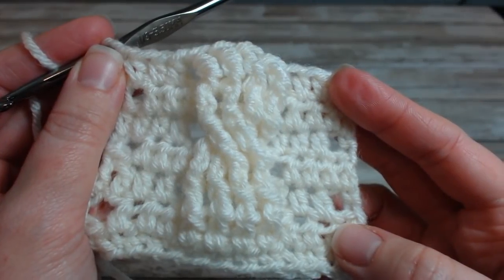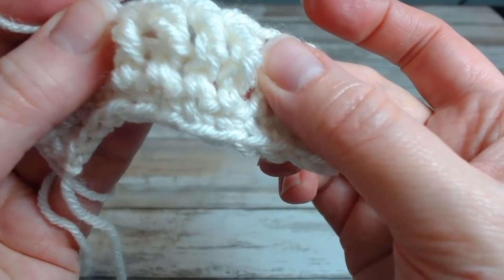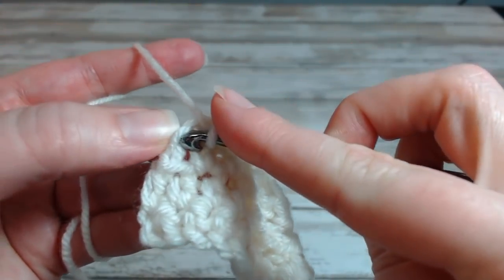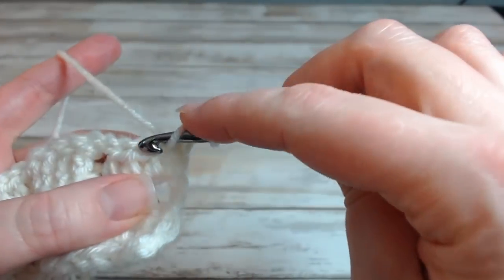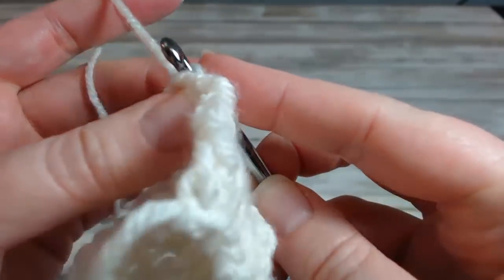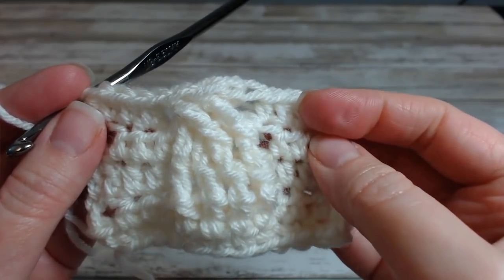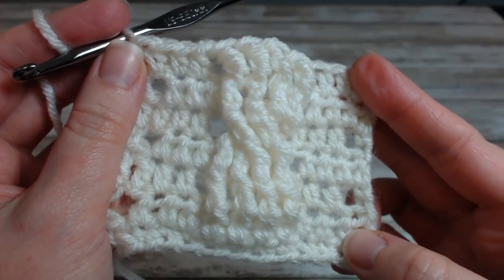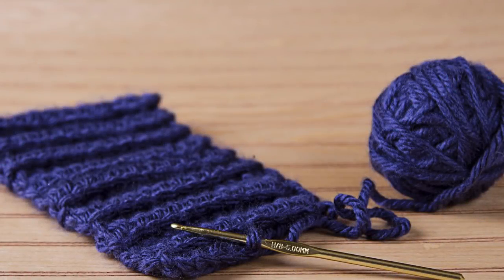Cable Stitches in Crochet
Create beautiful cable stitches by working around the post of stitches in the previous row. It’s fun and looks so much harder than it actually is!

The pattern used in this video is by Sadie’s Basket.

~ The portion of the pattern used for demonstration ~

Chain 13
Row 1: sc in 2nd chain and each remaining chain, turn
Row 2: ch 2 (counts as first hdc here and throughout), hdc in each of the remaining 11 sts, turn (12 sts total)
Row 3: ch 2, hdc in next 3 sts, fptr in post of each of the next 4 hdc, hdc in each of 4 remaining st, turn
Row 4: ch 2, hdc in next 3 sts, bptr in post of each of the 4 fptr, hdc in 4 remaining st, turn
Row 5: ch 2, hdc in next 3 sts, skip the next 2 stitches (sts 1 & 2) and fptr in post of 3rd bptr and 4th bptr, then go back to the 2 skipped sts and fptr in the post of the 1st bptr and 2nd bptr (in that order every time- 3, 4, 1, 2), hdc in remaining 4 sts, turn

RECOMMENDED CABLE STITCH PATTERNS ON RAVELRY TO TRY

RAVELRY: TashiaButterfield

~ SNAIL MAIL ~

TashiaBcrochet {at} gmail {dot} com